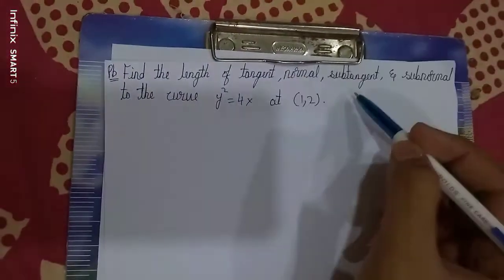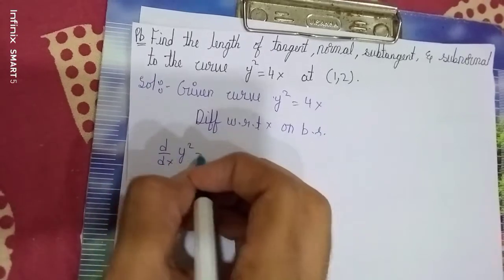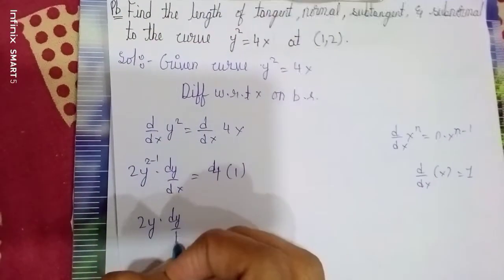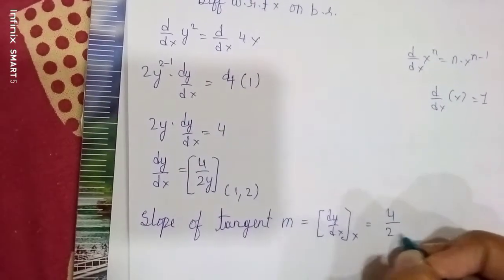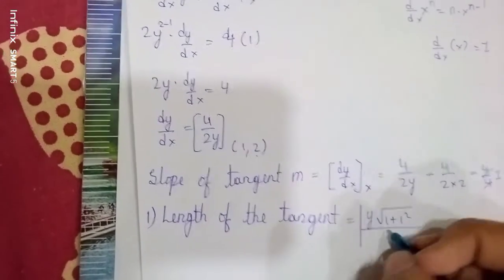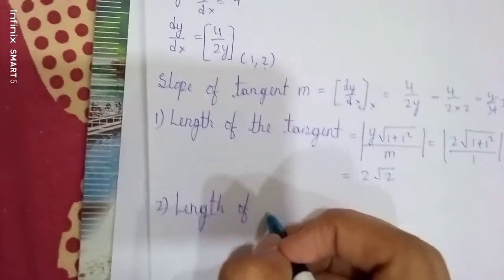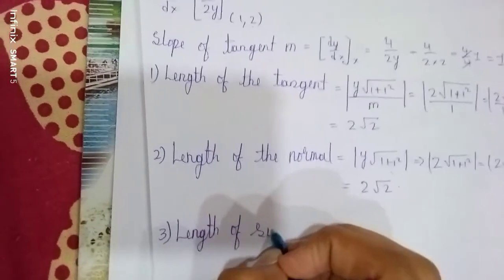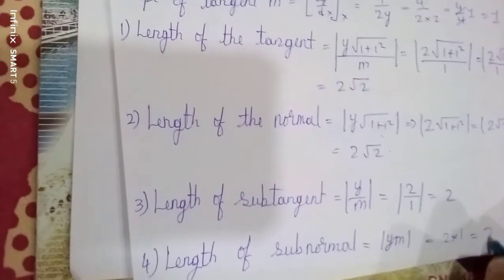Find the length of tangent, normal,subtangent,and subnormal to the curve y^2=4x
UNIT 5: APPLICATIONS OF DERIVATIVES
CHAPTER:9 GEOMETRICAL APPLICATIONS

DIPLOMA C21

1ST YEAR
2ND SEM